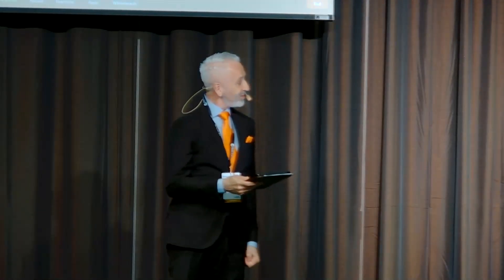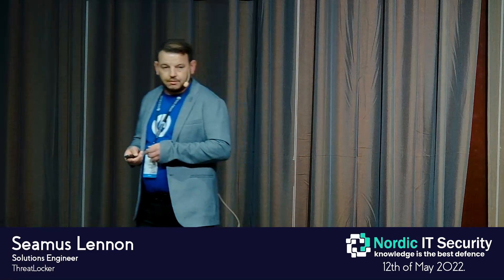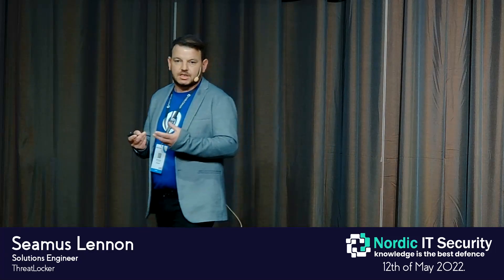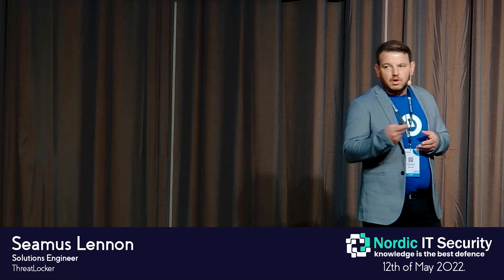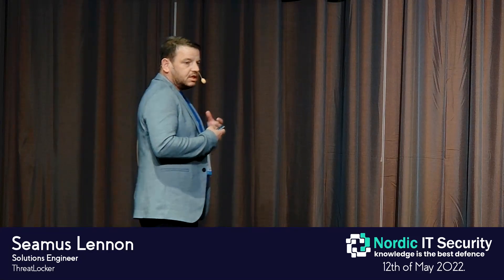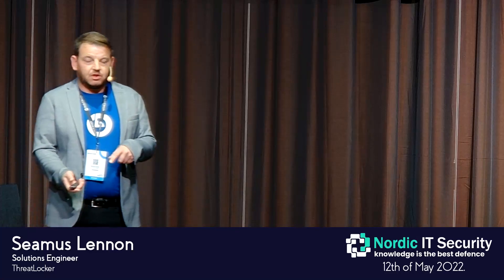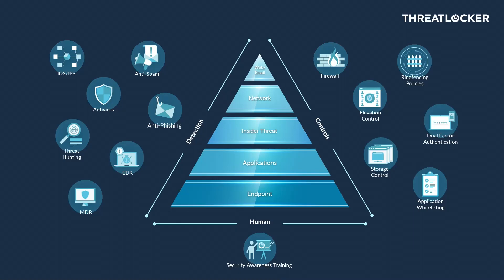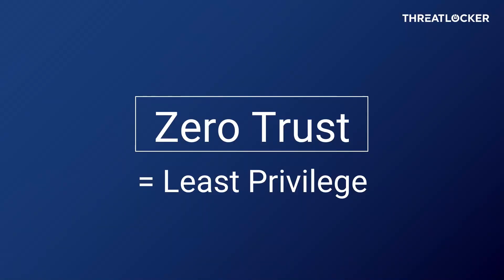Securing Applications from Vulnerabilities with Zero Trust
Nordic IT Security, 12th of May 2022 conference

In order to protect against the evolving threat landscape, we must change the way in which we protect our data against vulnerabilities. To adapt, organizations are operating within the framework that no user, network, or device can be trusted by default until proven otherwise.

Seamus Lennon
Solutions Engineer, ThreatLocker